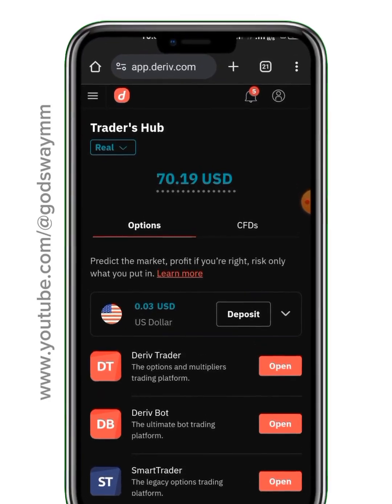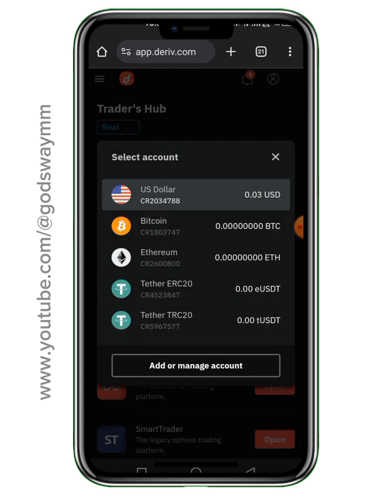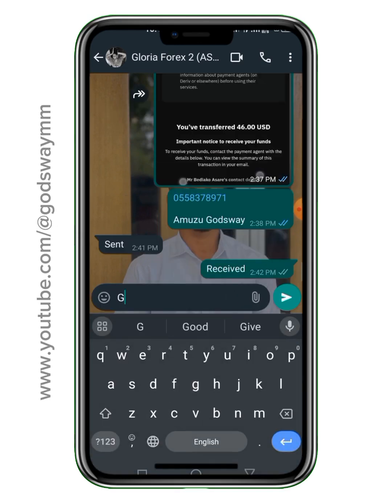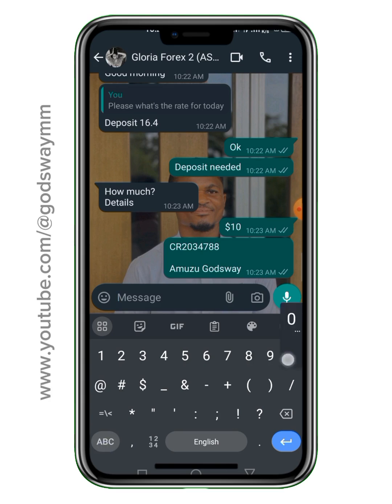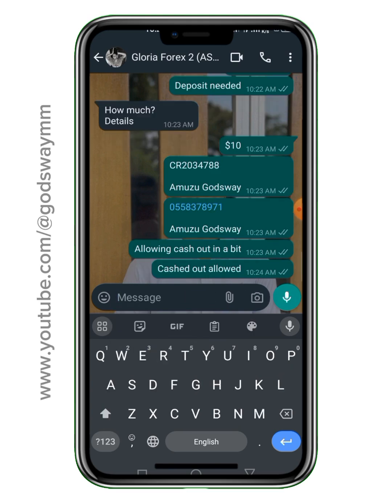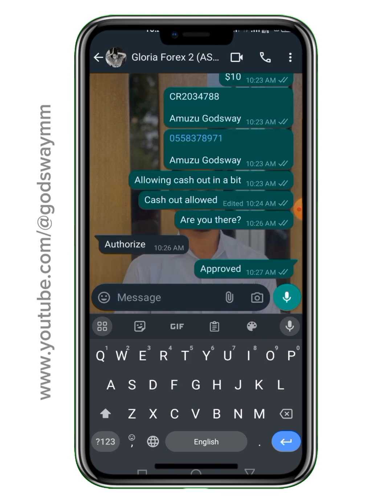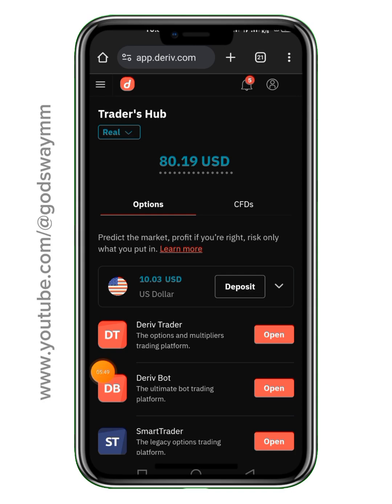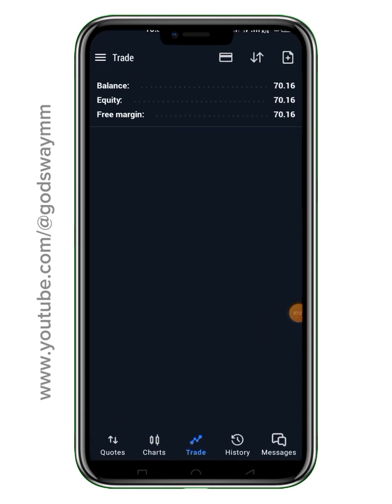How to deposit money to deriv account using mobile money (through Payment agents)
How to deposit to your Deriv account using payment agent via mobile money. This is a simple way to fund your Deriv account by using mobile money. The steps are easy to follow and in this video I've explained into details, the various steps that you need to follow to make the deposit a successful one.